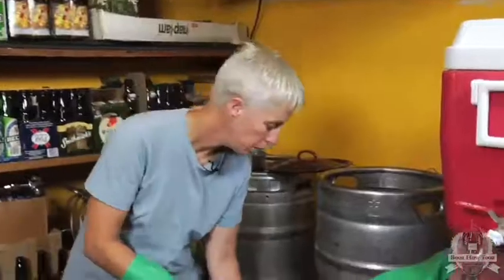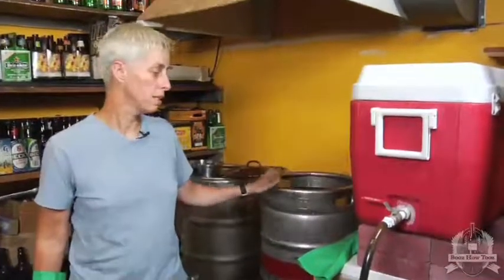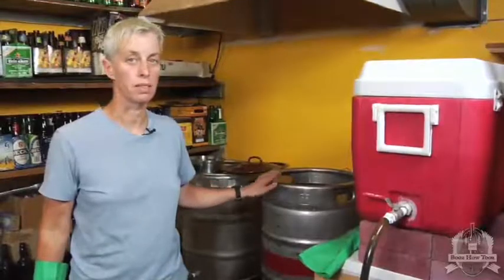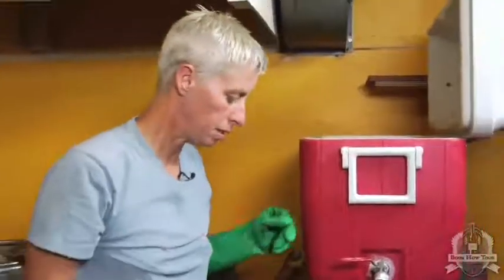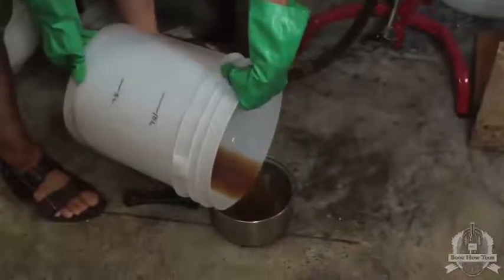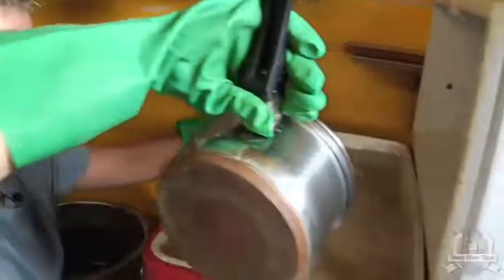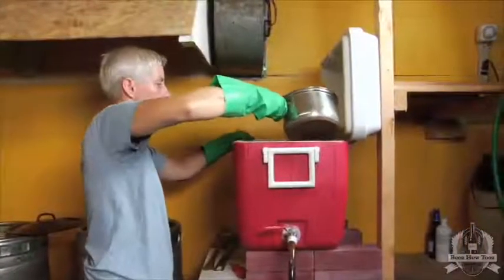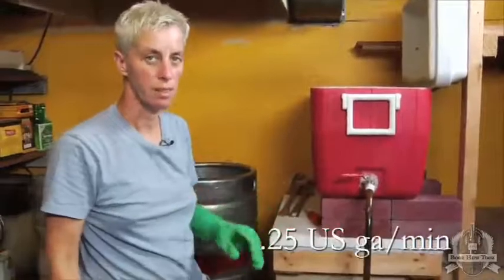BoozHowTooz FOUR FRUIT ALE 09 Sparging Part 1